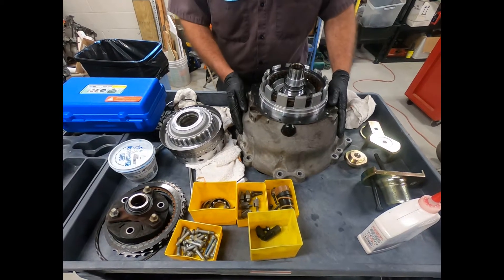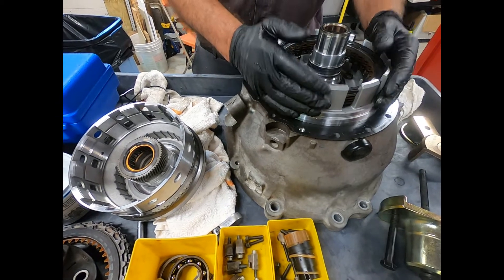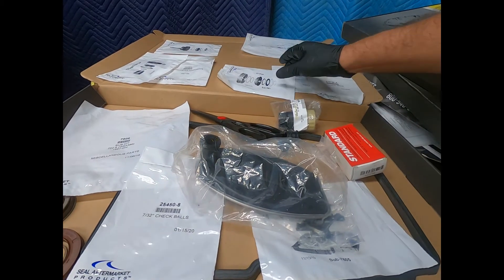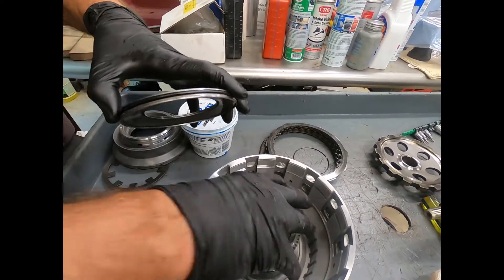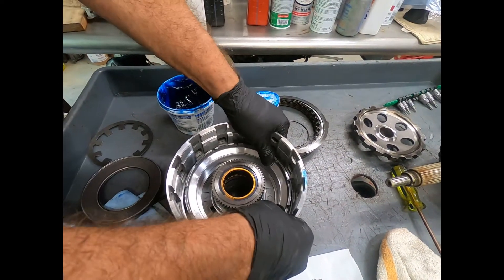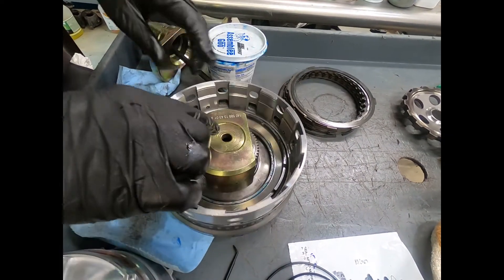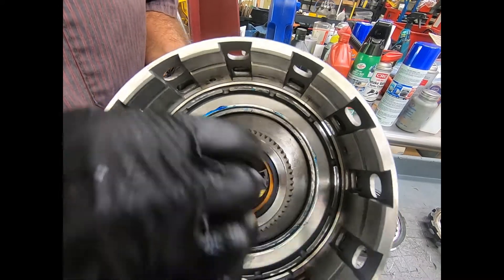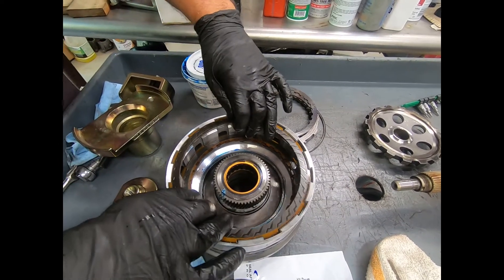Mercedes-Benz 5G-Tronic Transmission (722.6) Component Overhaul Part 1